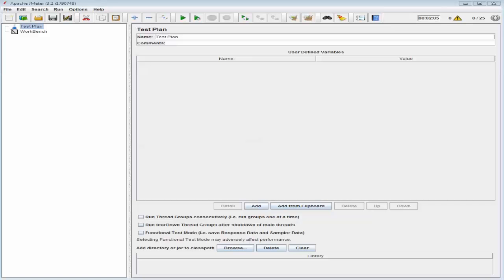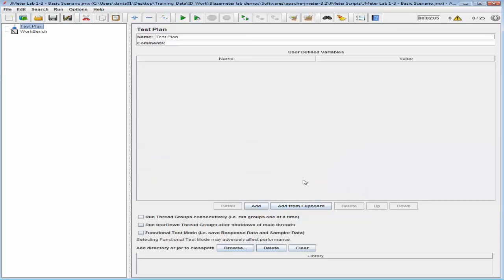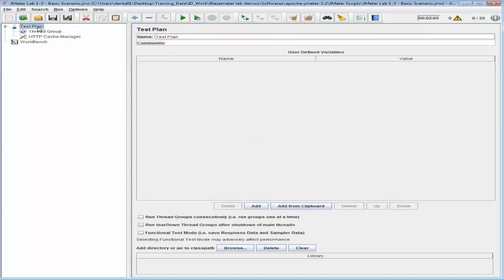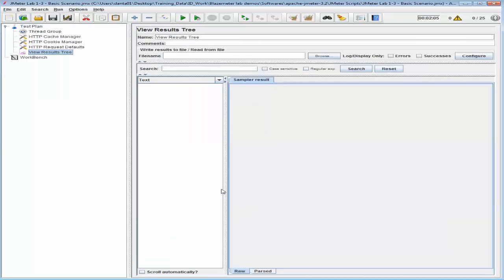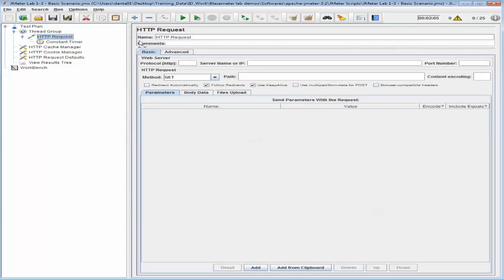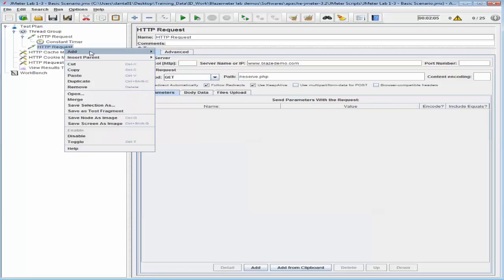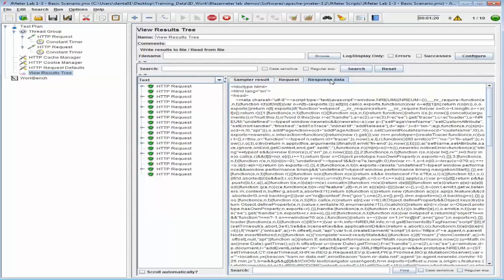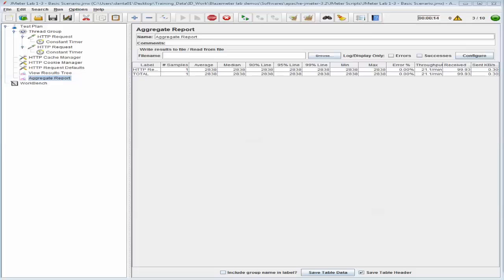Executing a Basic Scenario in Apache™ JMeter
In this video, you will learn how to simulate Internet browser behavior by using a cookie manager and a cache manager. You will then see how to test your Internet browser response time.